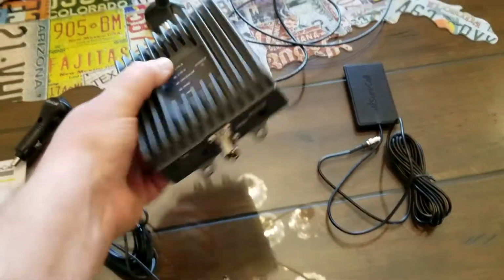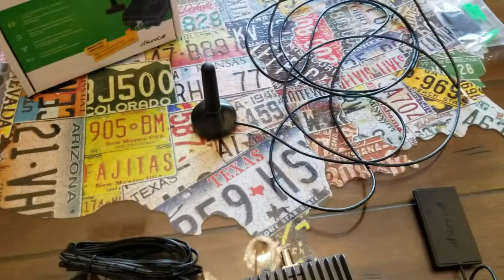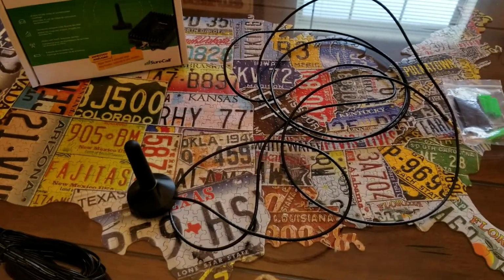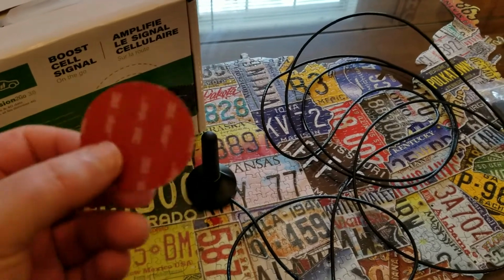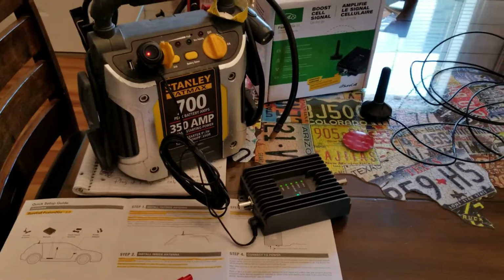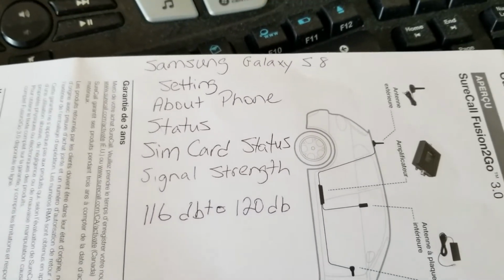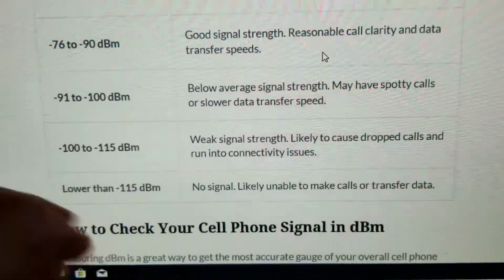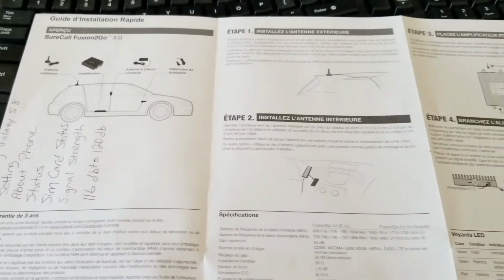SURECALL Fusion2Go 3.0 Cell Phone Signal Booster for CAR/TRUCK Review Unboxing (((PART 1)))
Check out my SURECALL FUSION2GO 3.0 Cell Phone Booster for Automobiles. and also here is a link to one of there distributors

Fusion2Go 3.0™ provides the maximum gain and power possible for an in-vehicle cell phone signal booster ensuring seamless connectivity in remote areas.
Independent lab testing by CKC Labs concluded that the Fusion2Go 3.0 proves 2X more power and fastest data speeds when compared to the closest competitor. This means that the Fusion2Go 3.0 works further into the fringe of the network than any other vehicle signal booster available on the market today.
Fusion2Go 3.0 works with all North American cellular carriers, including AT&T, Verizon, Sprint, T-Mobile, to improve your voice, text, and 4G LTE signals in remote locations and areas with poor cellular reception.
Boosts voice, text & 4G LTE signals for all North American cell carriers
Reduces dropped and missed calls inside any car, truck or SUV
Increases signal strength & extends battery life for multiple users on all cellular devices
Optimizes gain ensuring booster is always operating at max performance
Improves 4G LTE data speeds and connectivity for more miles of uninterrupted coverage
No cradle or docking station required
Sets up in minutes, simple plug-and-play install